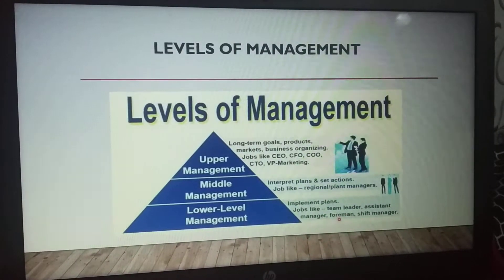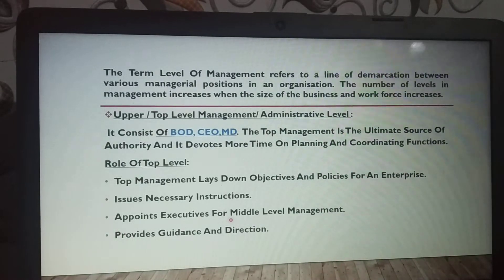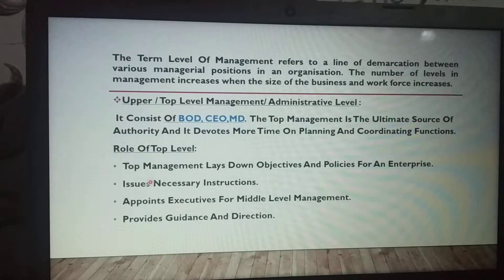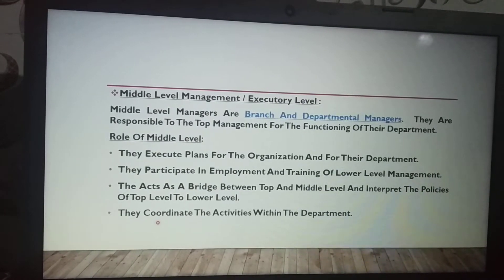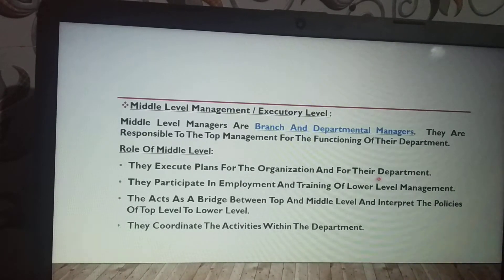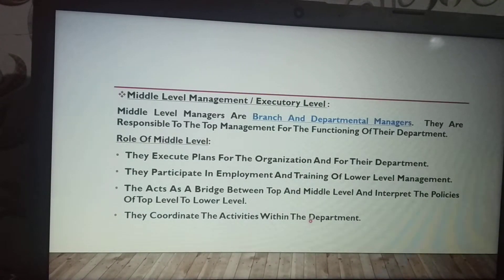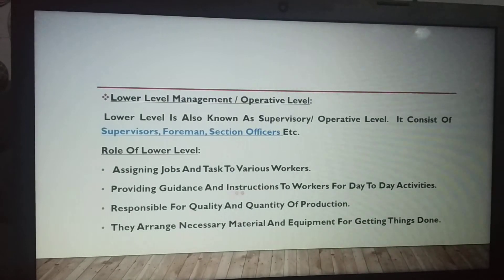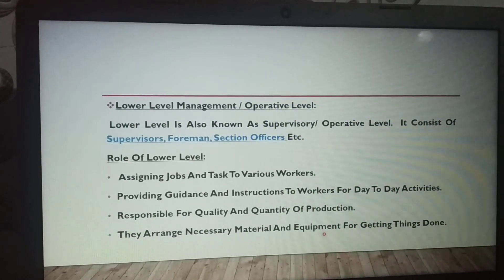Levels of Management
Levels of management along with Role of each level.